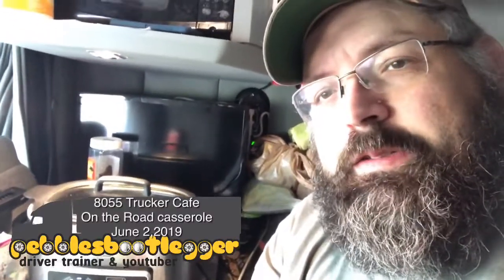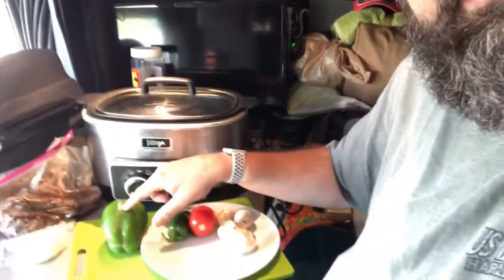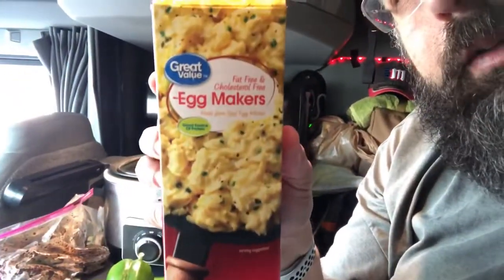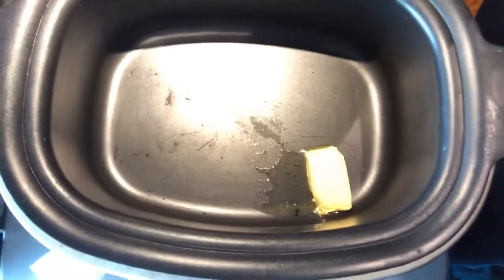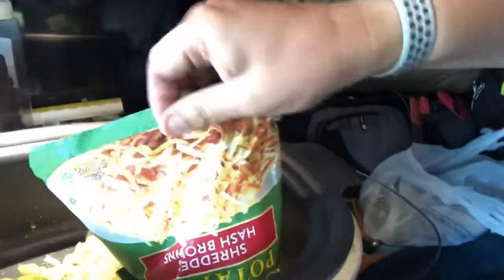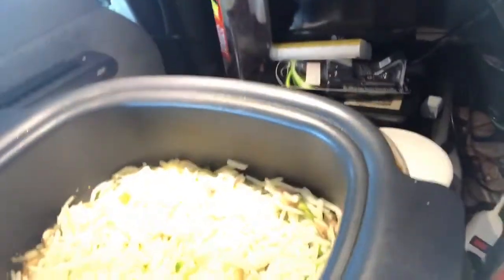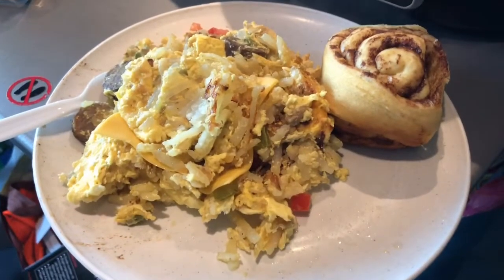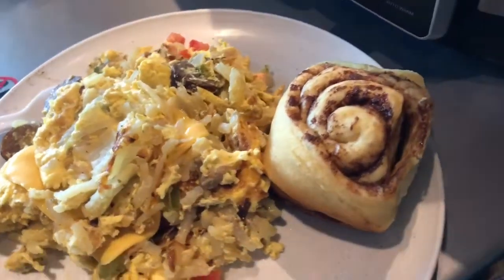Cooking in truck semi-truck cooking trucker’s kitchen cooking breakfast casserole saving money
Cooking in truck semi-truck cooking trucker’s kitchen cooking breakfast casserole to showing how to save money in truck with student.

We are looking for experienced driver and students here at Millis transfer.

Student start off pay is $.43 per all dispatched miles to the truck.

To start your journey as a truck driver. You will need to get your cdl permit from your state dmv, pass a dot physical and apply to Millis transfer.

There is a $100 hold for a seat in class and 1st day $400 out of pocket due.

MTI schools are located:
Eden, NC, Cartersville, GA, Trenton, OH, Richfield, WI, and Burleston, TX

To talk to Millis recruiting office call talk to Peggie, Alice, Danielle, or Naomi and tell them you talked to me Rolley Ferguson.

We have a referral program with Millis my name and truck number has to go on electronic app and on the paper app in school.

Rolley Ferguson trainer truck 8055

Now I will put this out there if you want to request me personally as your trainer for Millis. You can do that. But it’s a 1st come 1st serve here at Millis with training. I can’t tell you I can be your trainer we just have to play it by ear. Please remember this cause I have many students asking for me as a trainer. You can always ask questions and I’ll always get back to you even after your training in done with Millis.

Here is a playlist of day to day with 35th student. To see the progress of being a student with Millis Transfer. Enjoy

                 Filming equipment

                         Camera

GoPro hero4 session, hero5 session, hero4 silver, hero5 black

                  Drone footage

                     Cellphone

                 Editing programs

                  Goggle Hangout

With goggle hangout send me a request and if your a YouTube subscriber I’ll add you for additional daily info. As a group text or video.

                  Internet on road

                   Zello app

Zello.com/pebblesbootlegger

We will also be doing a giveaway when we reach 2000 subscribers.